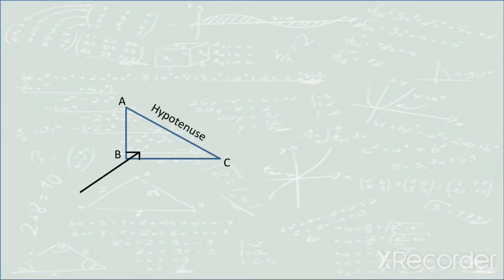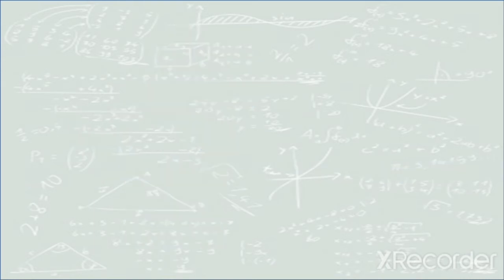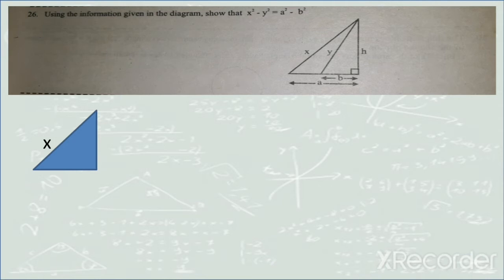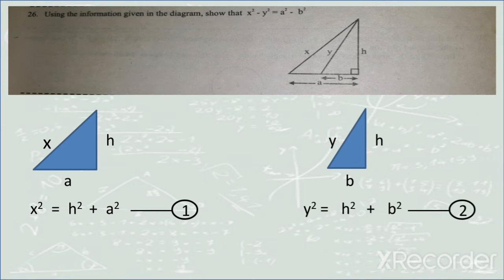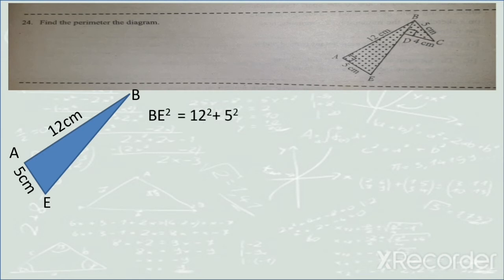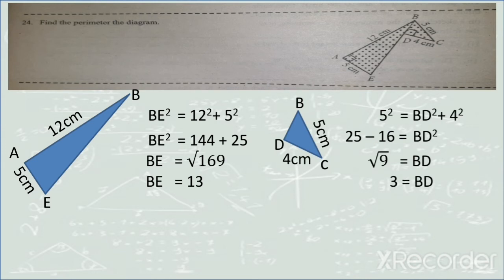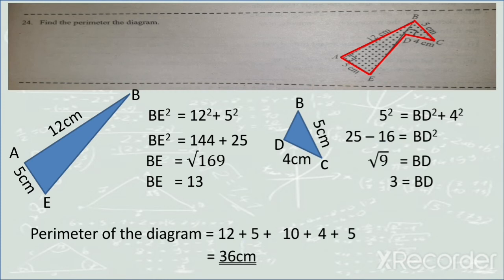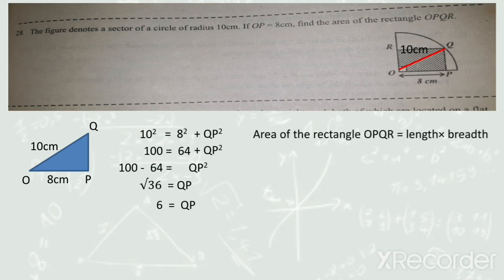Pythagoras Theorem Grade 9/10/11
Made with past O/L paper questions.